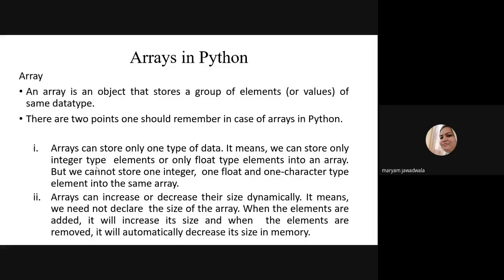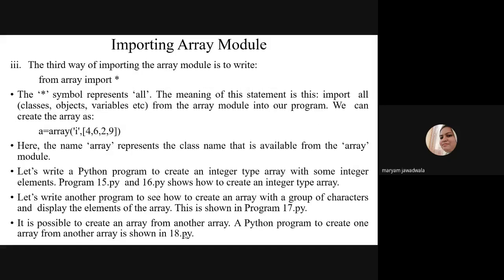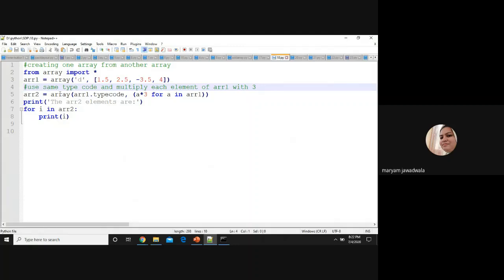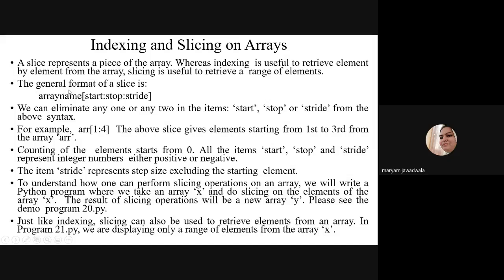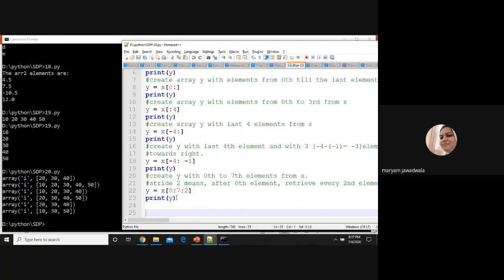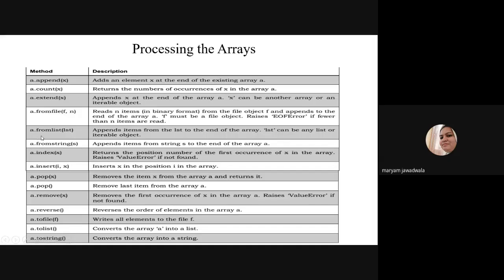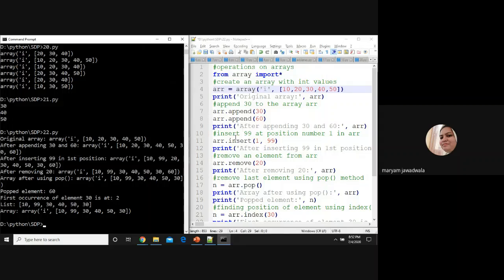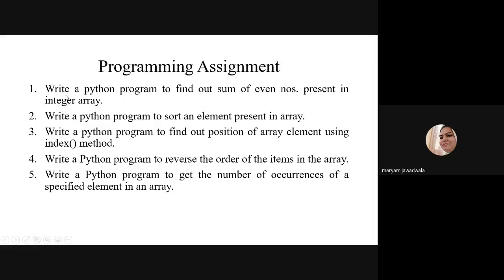Python arrays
To understand different ways to create python array using array module,Indexing,slicing and array processing